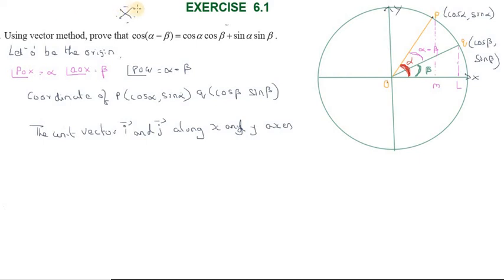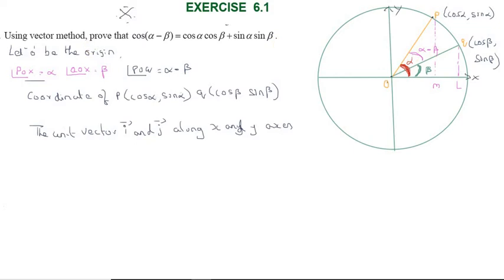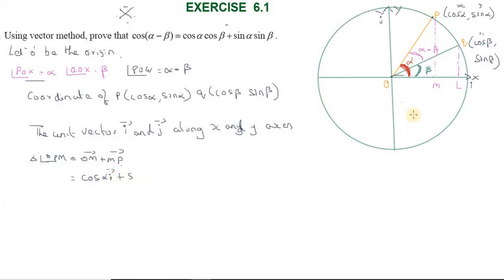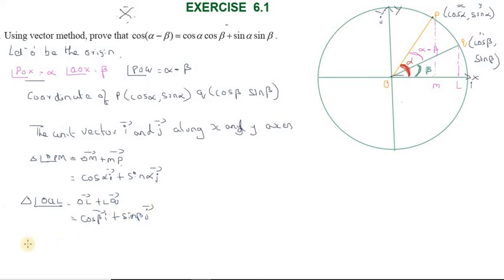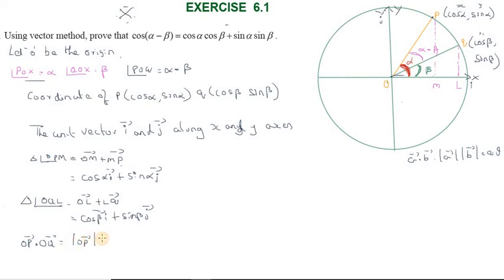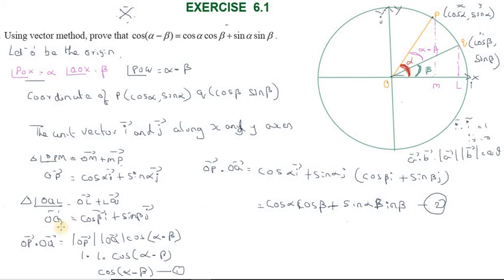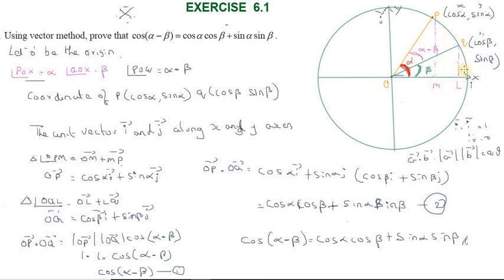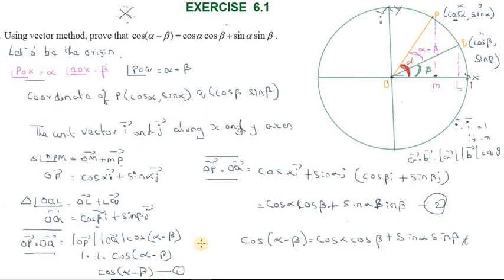Subscribe Chapter6|Exercise6.1|Q.No.9| TNSCERT|Class 12th New Syllabus